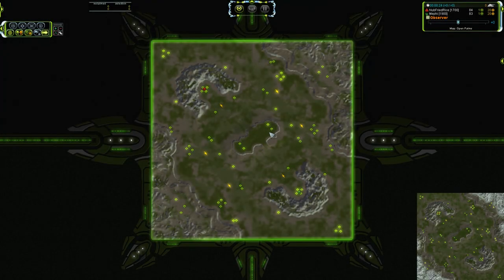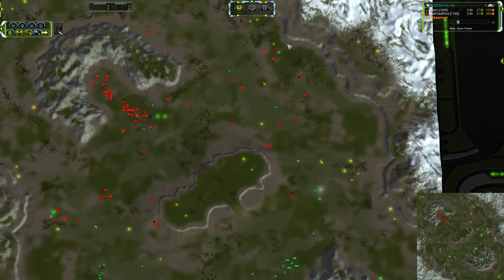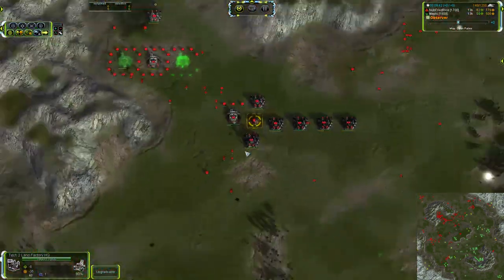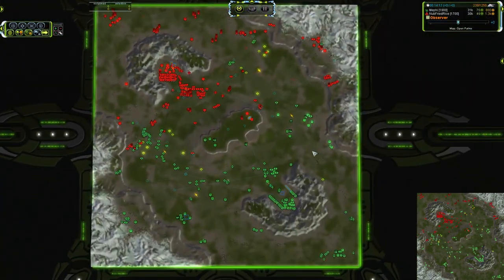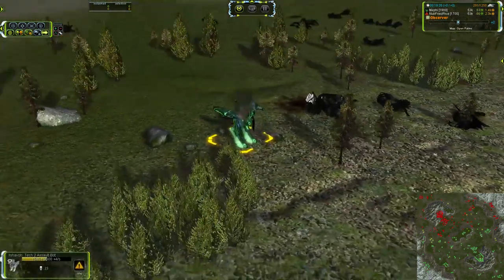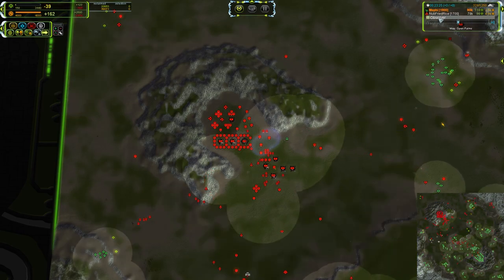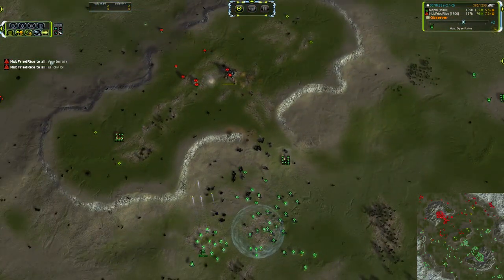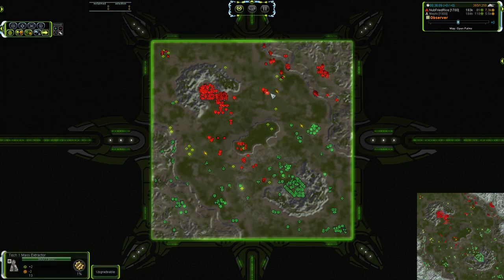Dat Ending Though! - Supreme Commander Forged Alliance